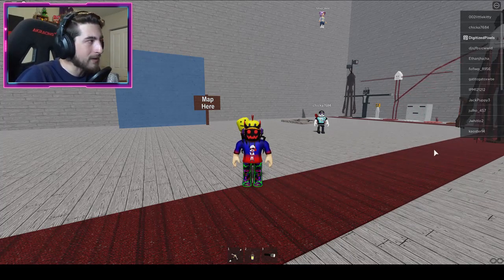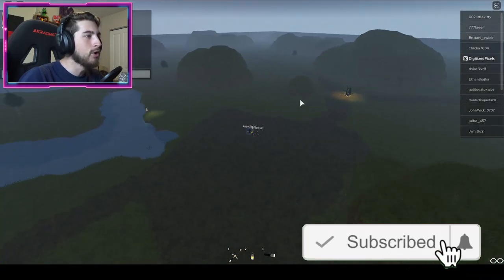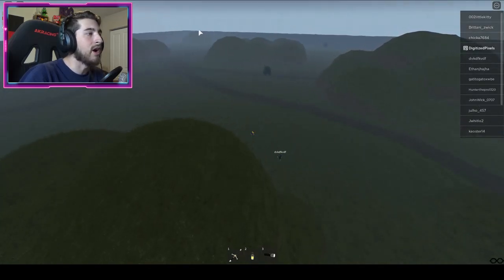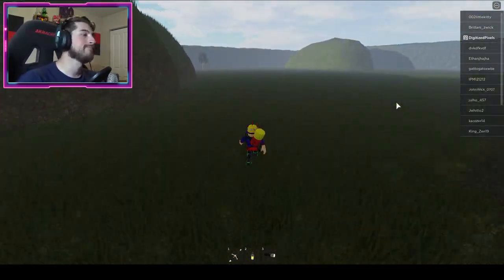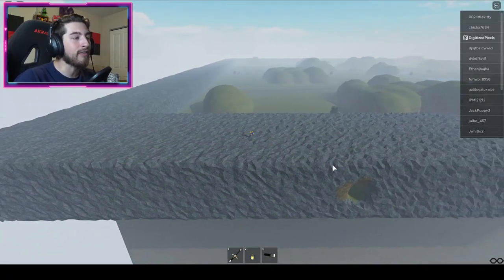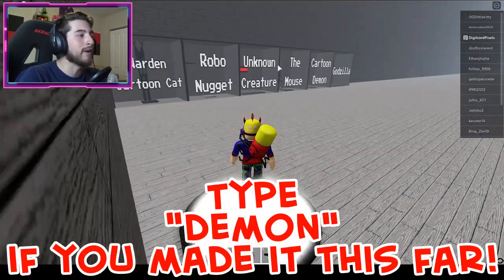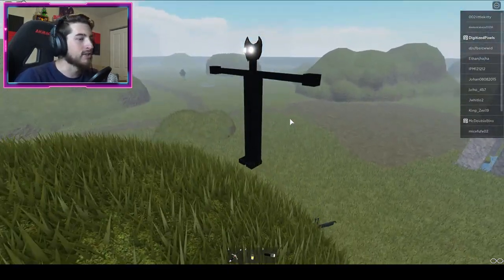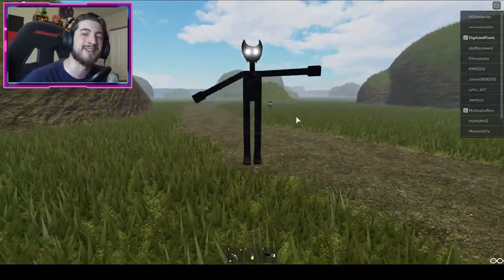How to get "CARTOON DEMON" BADGE + MORPH/SKIN in TREVOR LEGENDS OF THE MONSTERS RP! - Roblox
In this video, I'll be showing you guys how to get CARTOON DEMON BADGE + MORPH/SKIN in TREVOR LEGENDS OF THE MONSTERS RP!